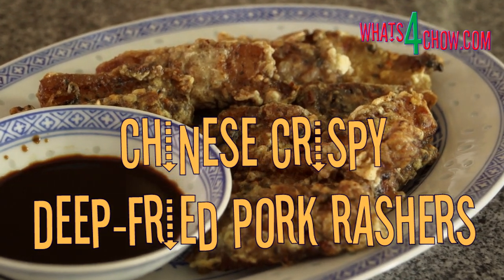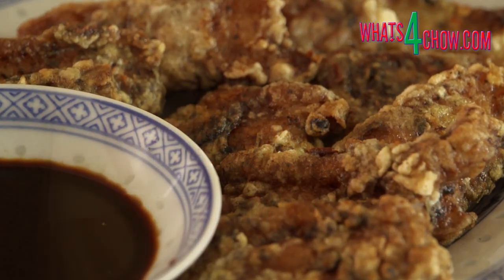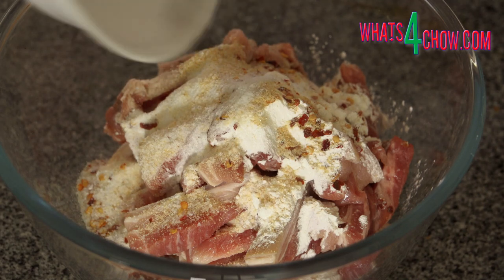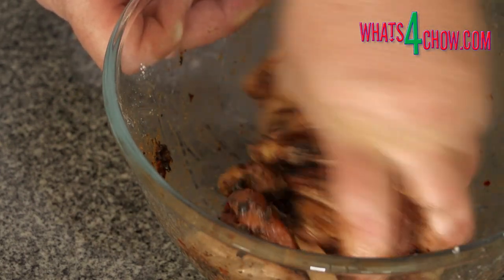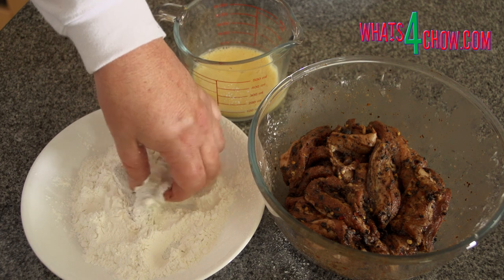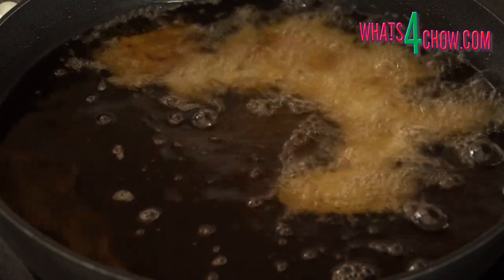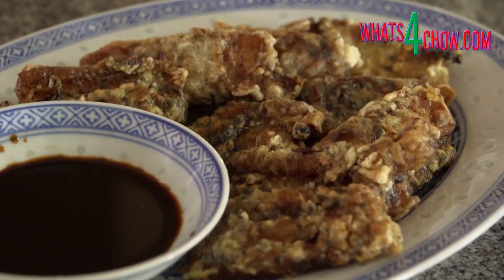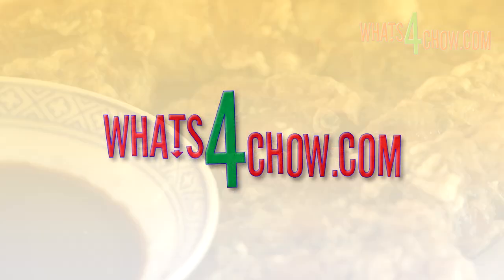Chinese Crispy Fried Pork Belly Rashers. Deep-Fried Pork Belly Rashers with Black Bean Marinade.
This is Part 2 of the Chinese Pork Ribs & Belly demonstration. To see Part 1, click the on-screen link. In this Episode, we slice the pork belly into rashers, marinate it in a rich fermented black bean marinade, coat it and deep-fry it to crispy golden perfection.
For the full printable recipe, Deep-Fried Pork Belly Rashers with Black Bean Marinade, please visit our